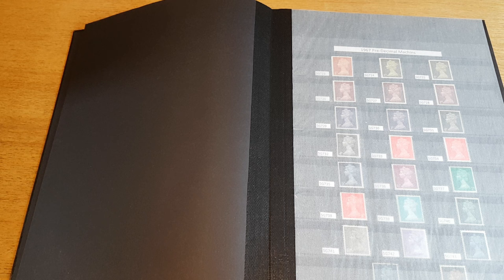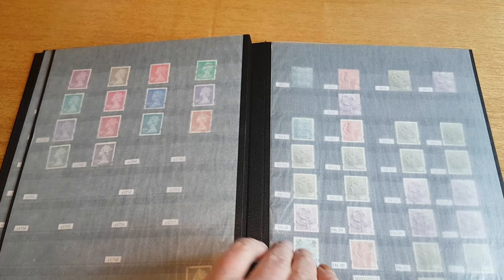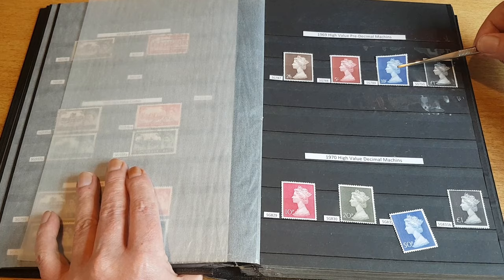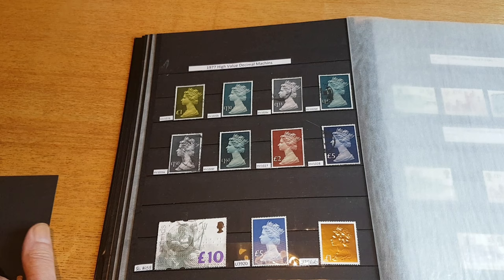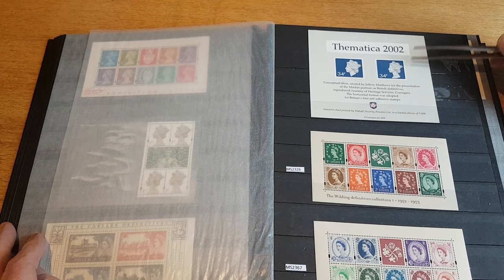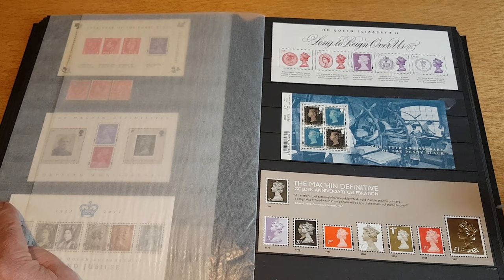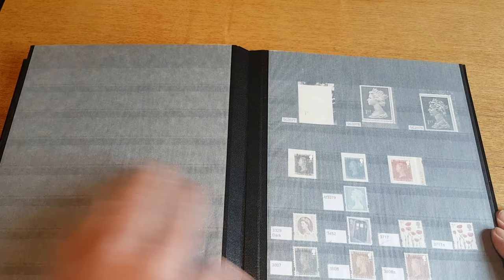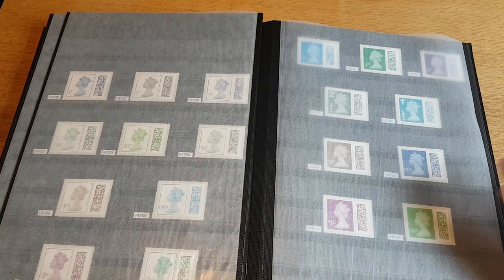John Collects Stamps - Episode 33 - Queen Elizabeth II High Values and Machin Miscellany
In this episode I discuss the Queen Elizabeth II High Value issues, and look at some Machins and related miscellany.